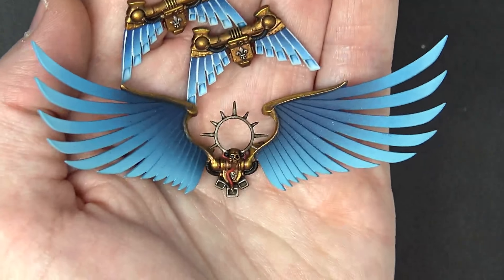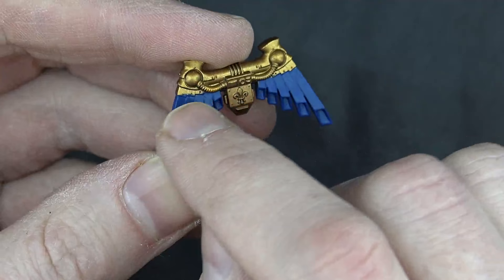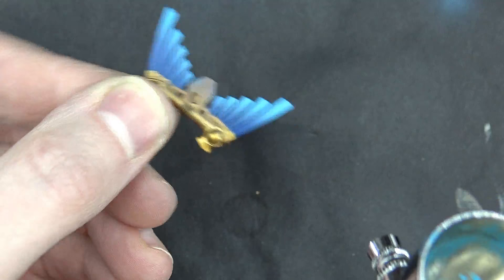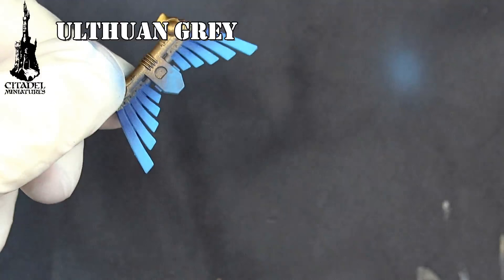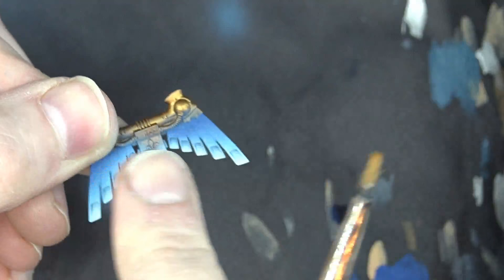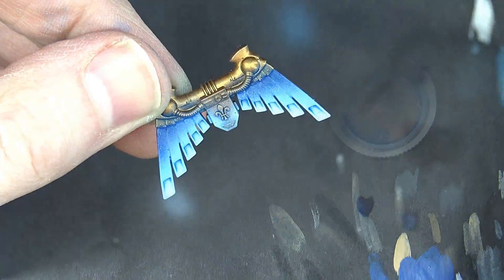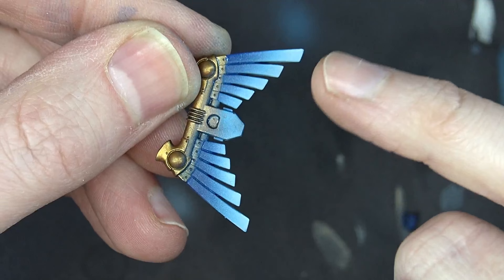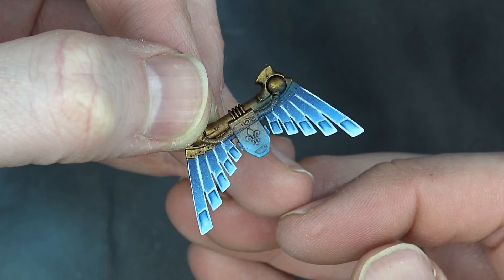4 Hacks To Airbrushing Blue Wings - Tutorial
It's not all airbrush! Come see our Secrets to painting blue wings using the airbrush & more hobby techniques!